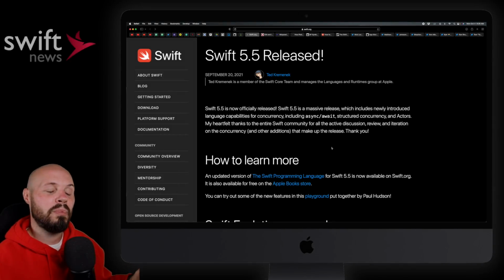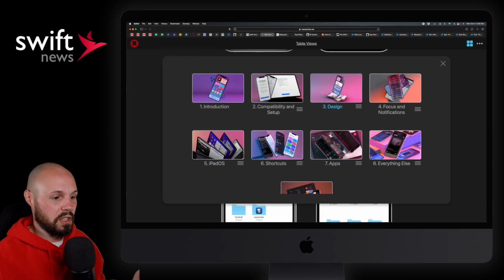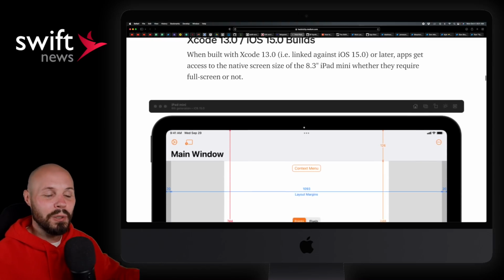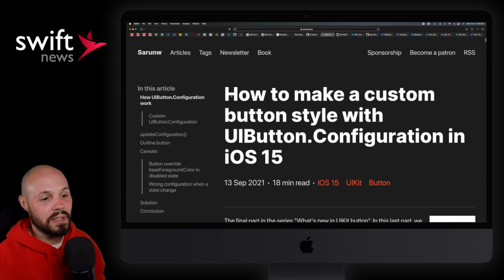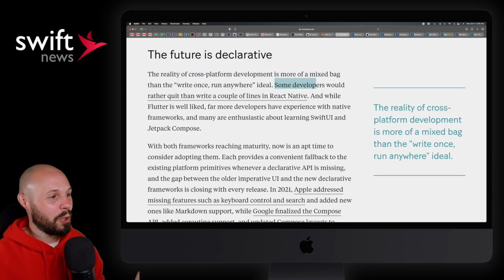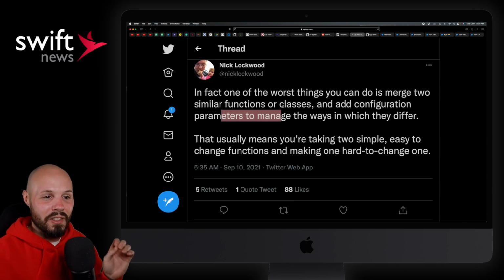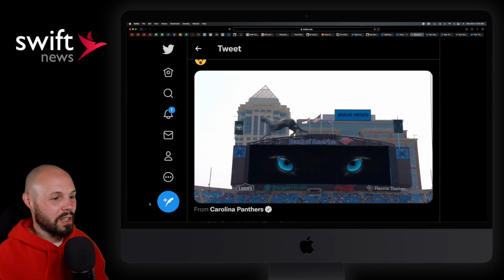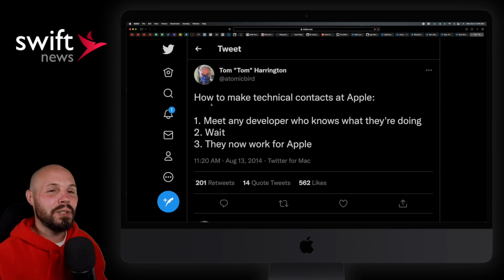Swift 5.5, UIKit Button System, DRY, Declarative Future & More!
In this episode of Swift News, I discuss the release of Swift 5.5 and recommend reading the proposals to learn the "why" behind the code. We also discuss Mac Stories huge iOS 15 review, iOS 15 adoption stats, iPad Mini screen resolutions and SF Symbols 3. I also talk about the new UIKit Button System, how declarative programming with things like SwiftUI are the future and how the concept of Don't Repeat Yourself is very misunderstood. And so much more.

Timestamps
0:00 - 30% Off Sale
0:33 - Swift 5.5
1:56 - iOS 15 Mega Review
3:18 - iOS 15 Adoption Stats
4:04 - iPad Mini Resolution
5:22 - SF Symbols 3
6:05 - UIKit Button System
7:07 - Declarative Future
10:14 - DRY: Misunderstood
11:48 - App Store Marketing Tools
12:39 - AR Corner
14:14 - LOL